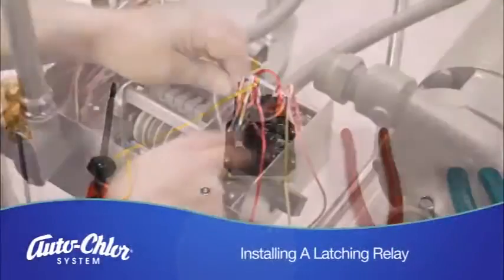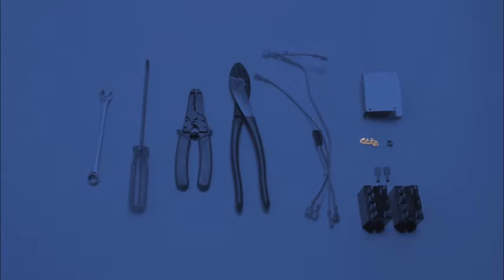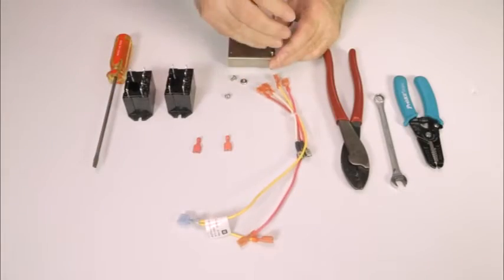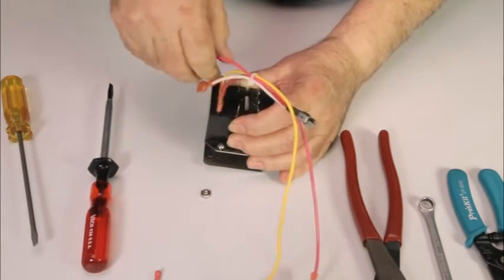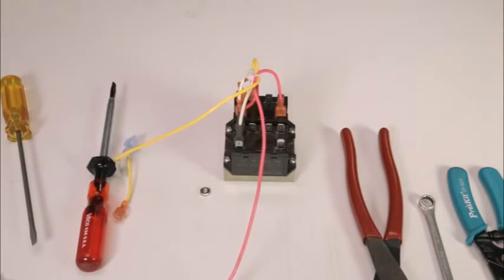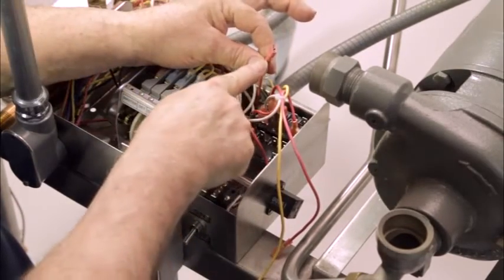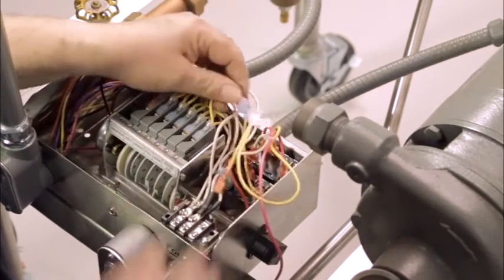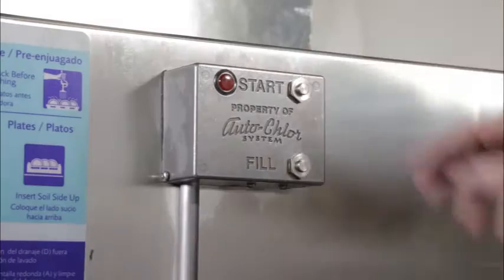Latching Relay Installation